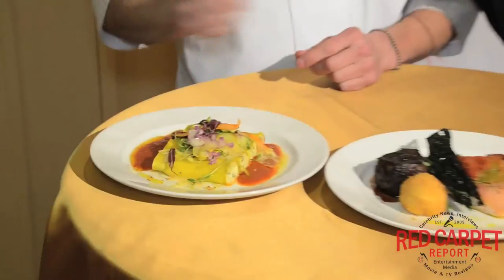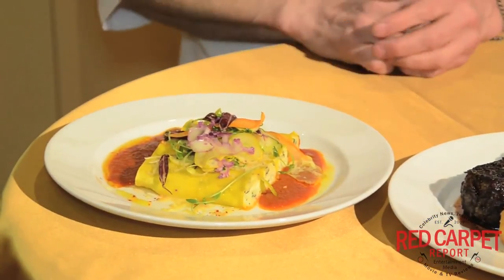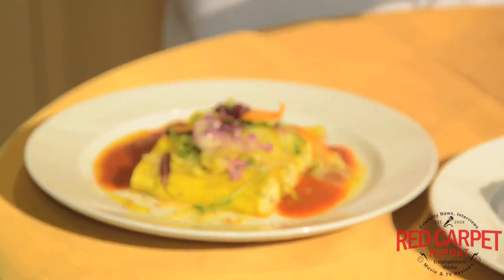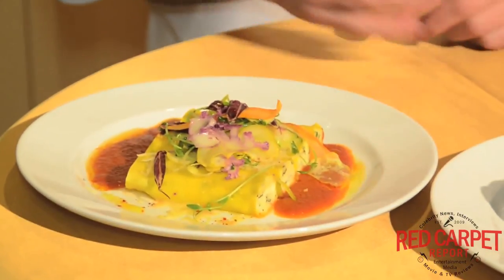Troy Thompson BeverlyHilton Executive Chef at the 2015 Golden Globes Press Preview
Mingle Media TV's Red Carpet Report host Tamara Krinsky were invited to come out to cover the 2015 Golden Globes Party Press Preview for the awards show which will be held at the Beverly Hilton on January 11, 2015.

The Beverly Hilton’s new executive chef, Troy Thompson and executive pastry chef Thomas Henzi were on hand to unveil the menu for the 72nd annual Golden Globe Awards for the media in advance of the celebration where 1300 guests will be in attendance. The 3-course menu will include a Waldorf salad, followed by roasted onion-marinated filet minion and slow-baked arctic char with potato croquette, heirloom cherries and tomato fondue, and black Tuscan kale. Dessert will consist of a trio of cassis lemon cheesecake, chocolate alliance salted caramel and a hazelnut dacquoise.

Moët & Chandon is the official champagne of the awards and will be serving 1,500 Moët Imperial minis on the red carpet while guests will be treated to Moët & Chandon Grand Vintage 2004 and Moët Imperial Rosé as well as cocktails.

Mark Held of Mark’s Garden has been tapped to create the floral arrangements once again for the Golden Gloves and will be using six types of roses, miniature orchids, and hydrangea accented with lisianthus.

for more info on cocktail recipes, photos and videos from this event.

    About the Golden Globe Awards
The Hollywood Foreign Press Association’s annual 2015 Golden Globe Awards will air LIVE coast-to-coast on NBC with the pre-show from 4:00-5:00 PM (PST)/7:00-8:00 PM (EST), and main telecast from 5:00-8:00 PM (PST)/8:00-11:00 PM (EST) from the Beverly Hilton Hotel. Please follow on Facebook Twitter: @goldenglobes